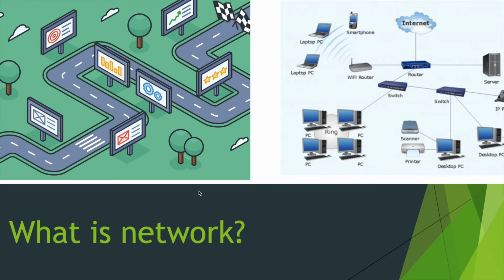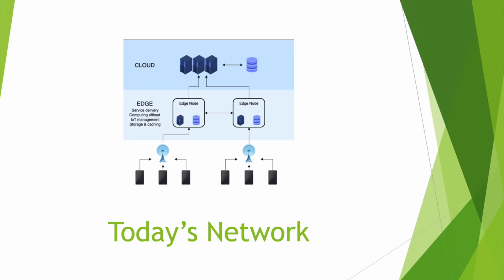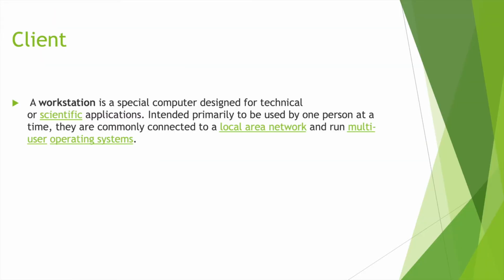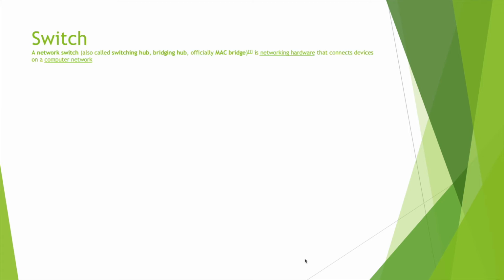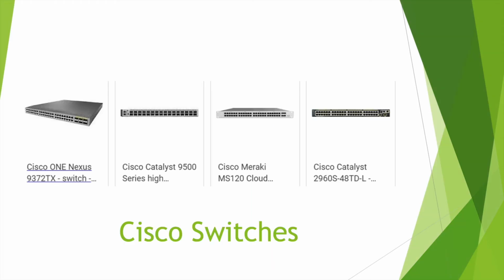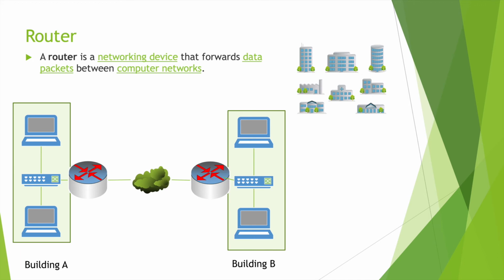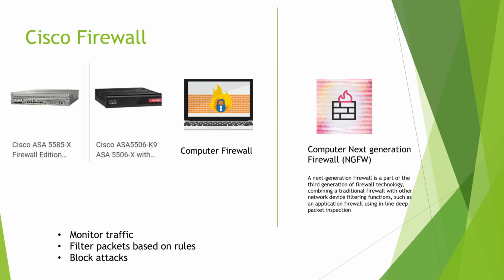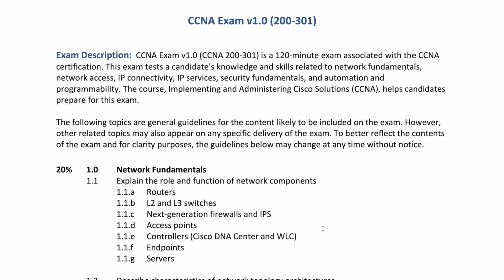NEW CCNA FREE course || Day 1|| What is Network || Network Fundamental || FREE Training | 200-301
In this free CCNA training Lecture we will cover CCNA certification First topic "Network Fundamental " which is 20% of total exam

1.What is Network
2.Why we need network
3.switches
4.router
5.client/workstation/pc
6.Server
7.Firewall
8.Endpoint

In this FREE and COMPLETE CCNA 200-301 Series you will learn lecture videos covering all topics in Cisco offical exam and help you pass ccna
Link to Cisco official Exam topics